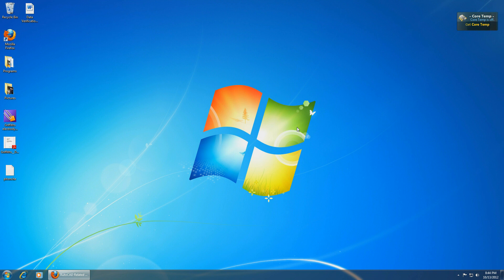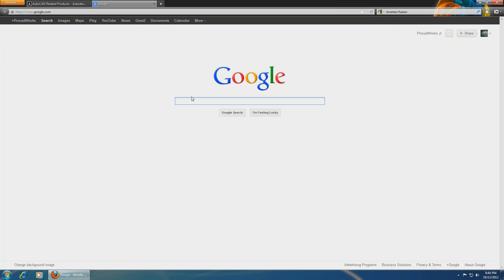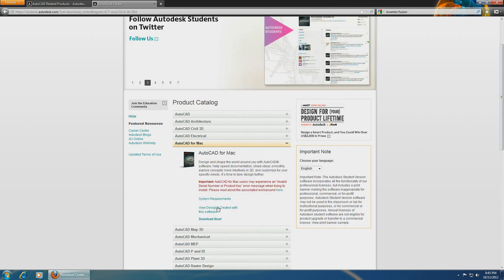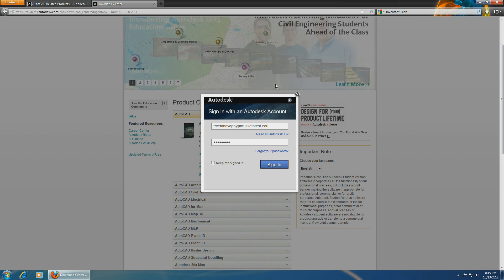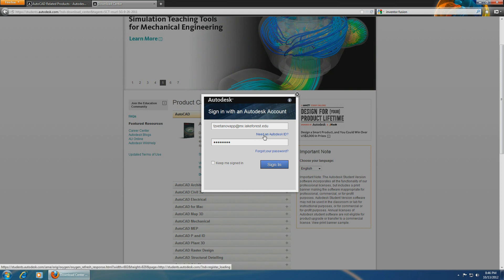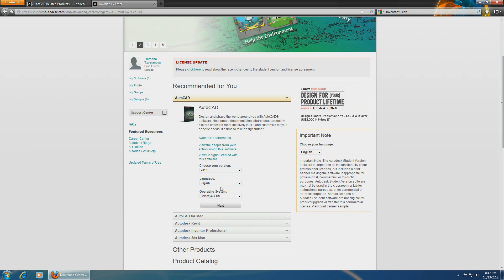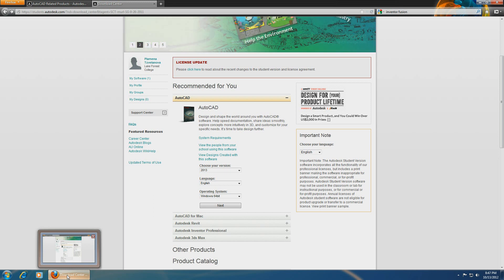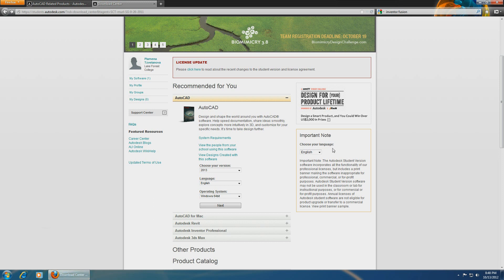How To Install Autocad 2013 For Free on PC or MAC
This video shows you how to install the latest autocad 2013 to your PC or Mac
legally originally from the website